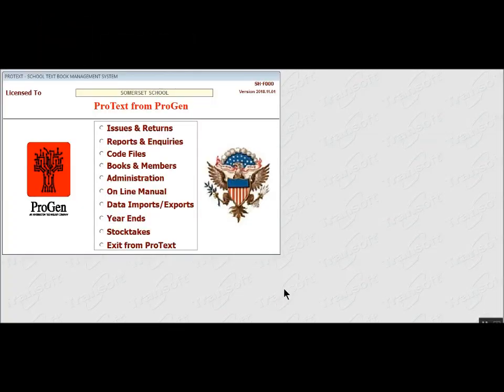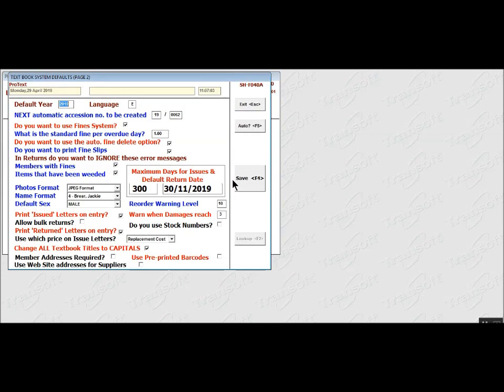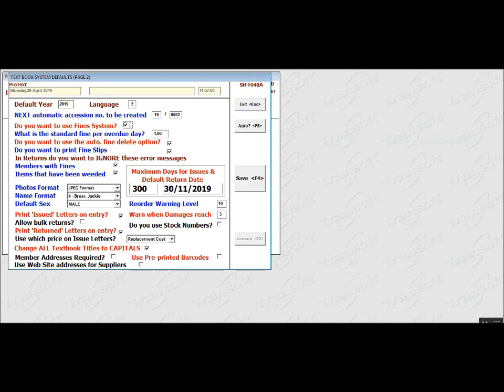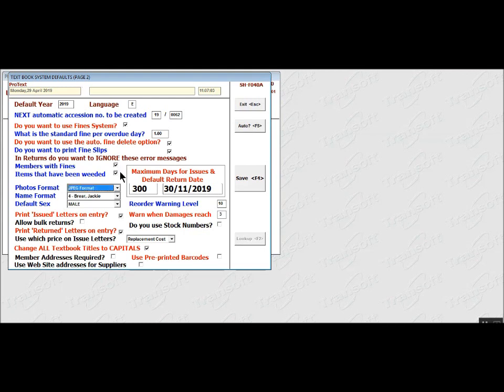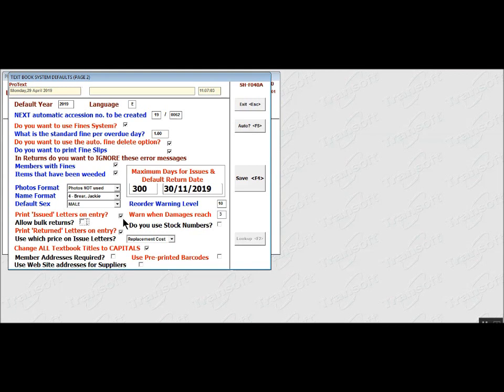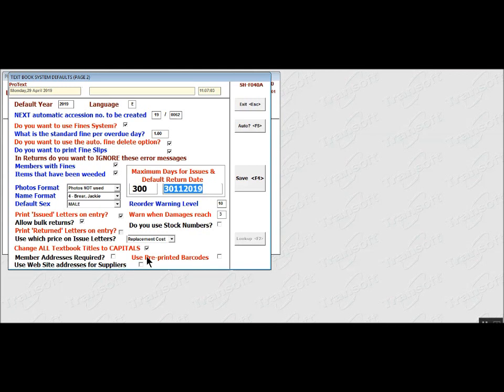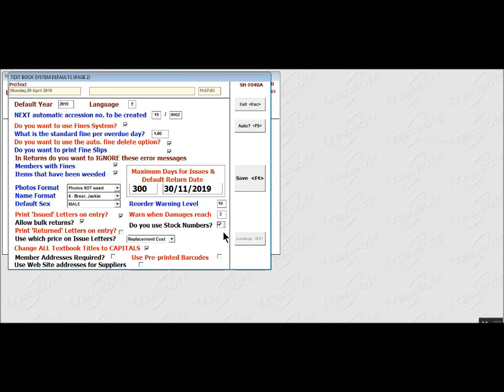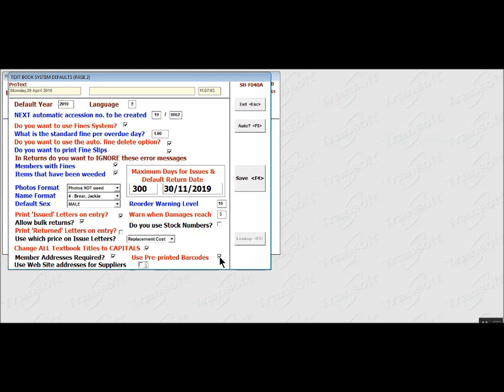ProText System defaults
A tutorial for setting up the Systems Defaults in ProText, the text book management system from ProGen.